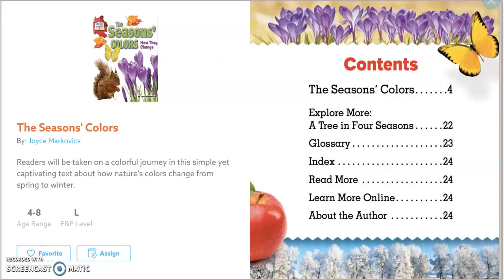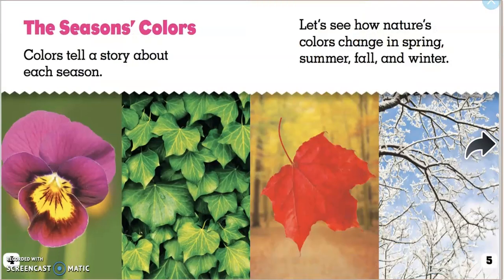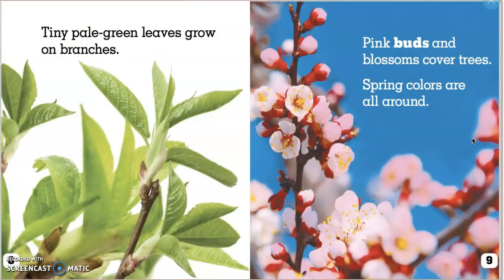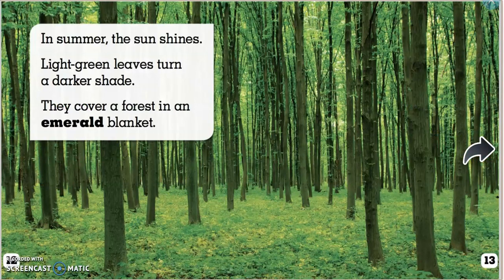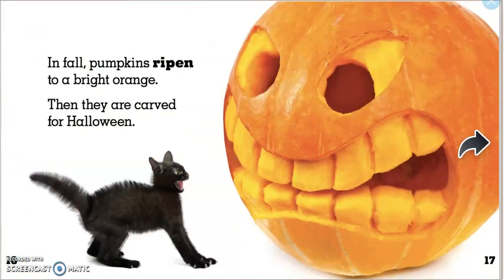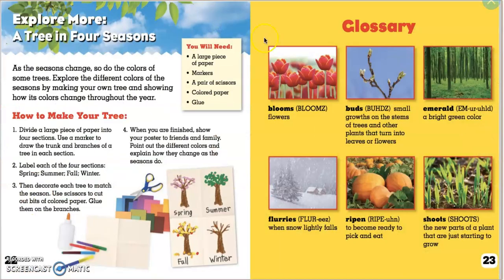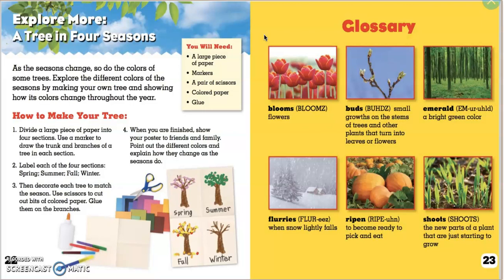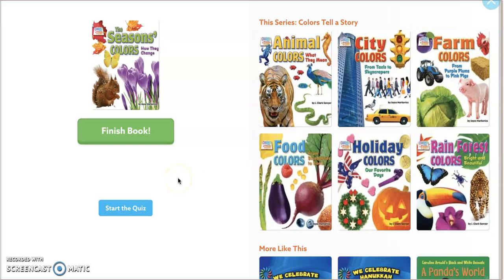The Seasons' Colors by Joyce Markovis